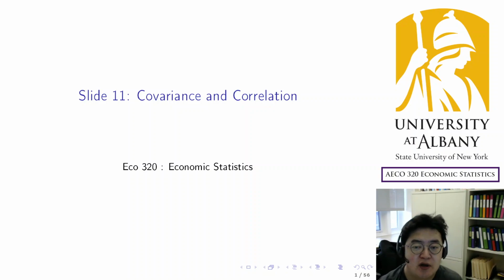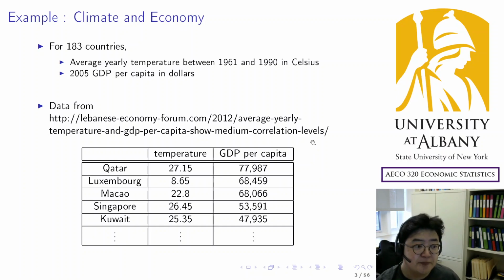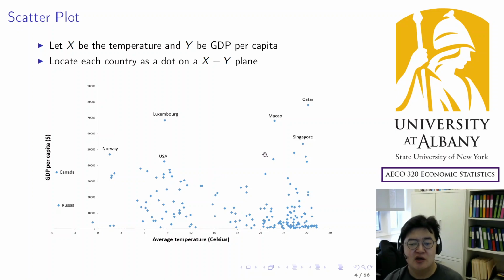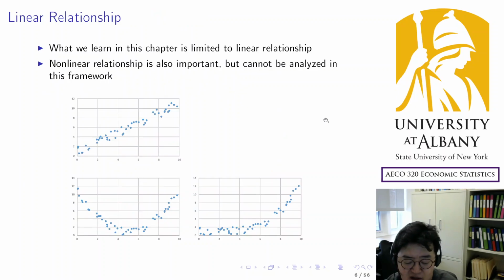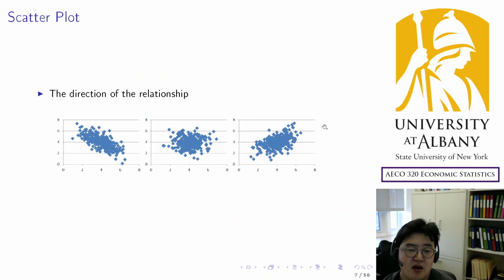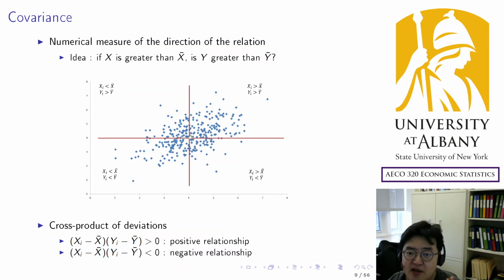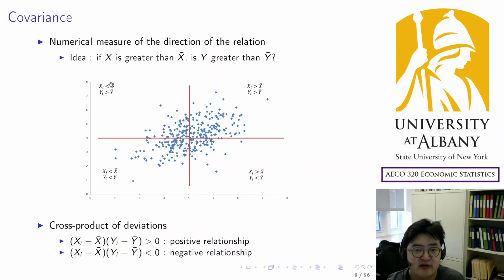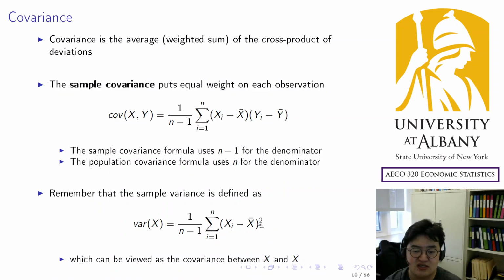[ECO320] Chapter 11 Covariance and Correlation (1)